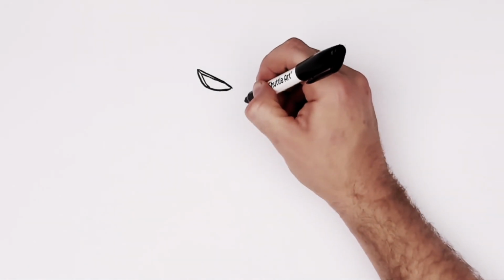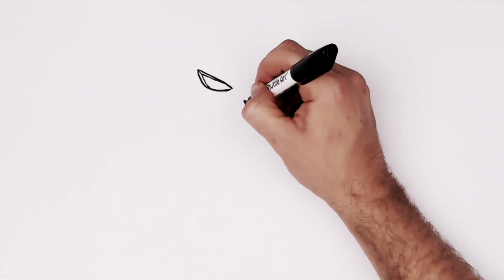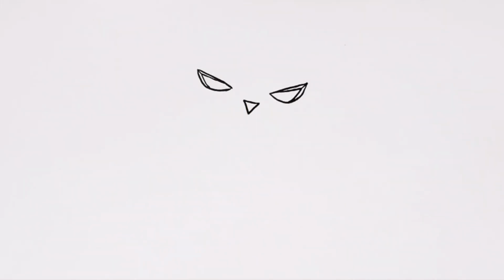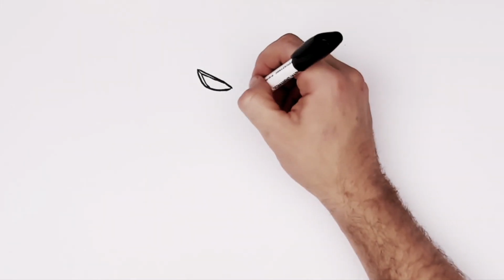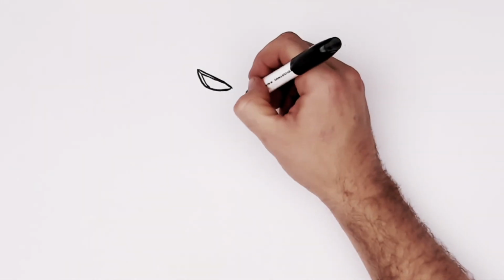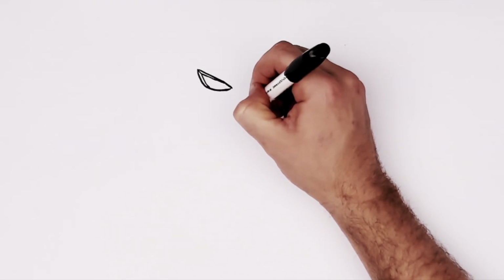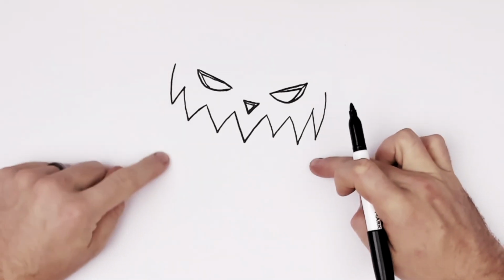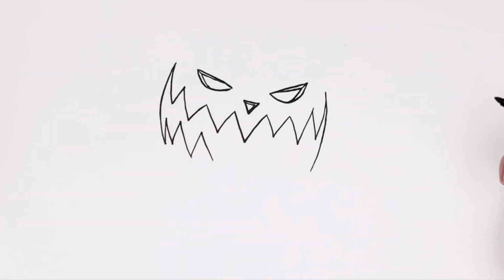How To Draw The Pumpkin King | Step By Step | Halloween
Learn How To Draw The Pumpkin King Step By Step from Halloween